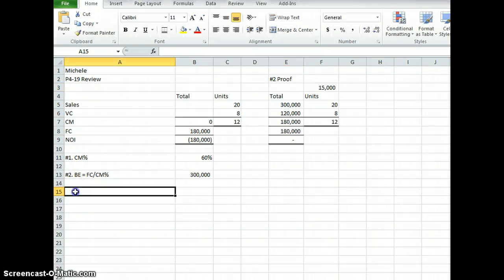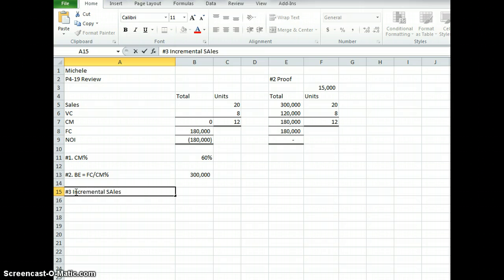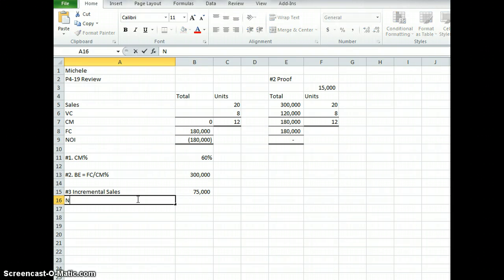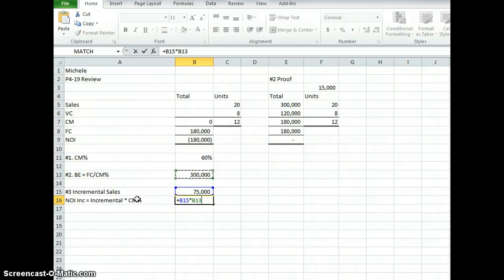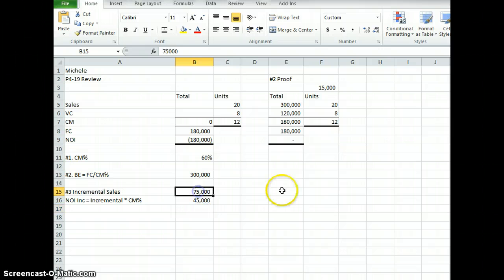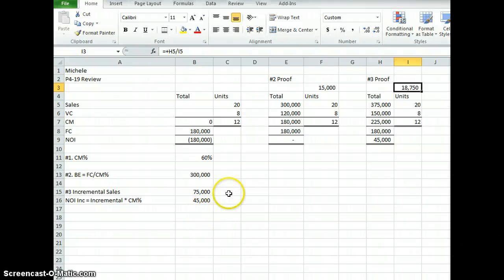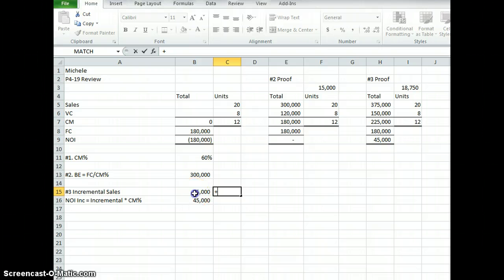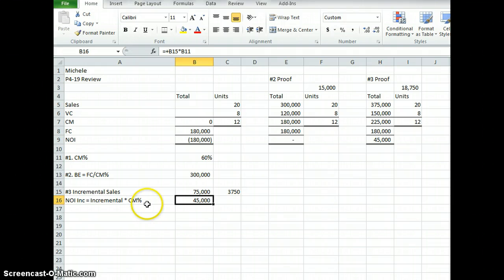P4-19 Q 3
P4-19 Q3